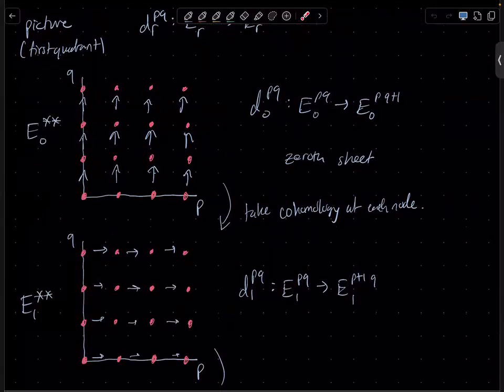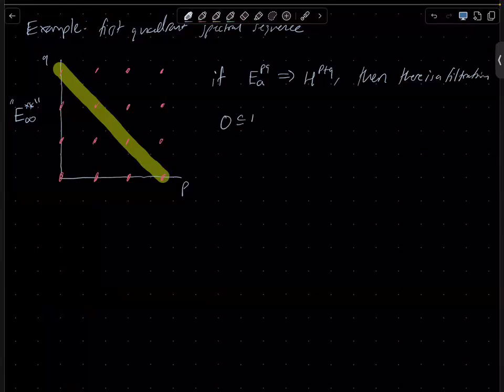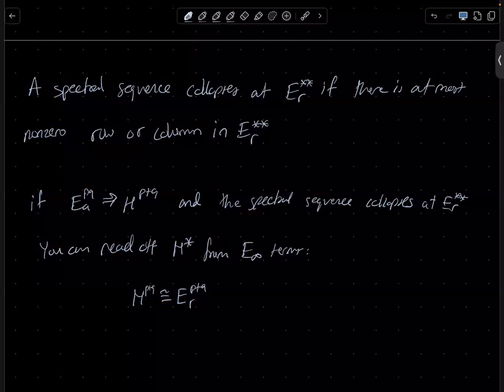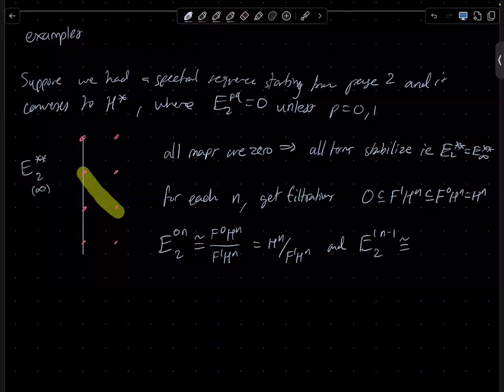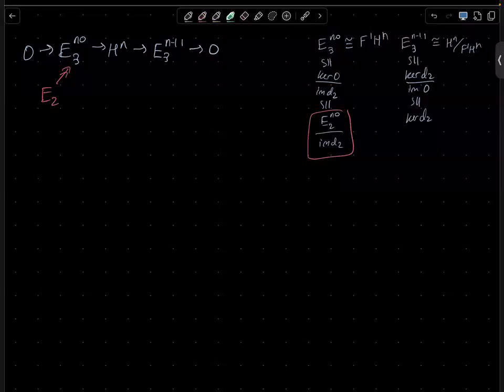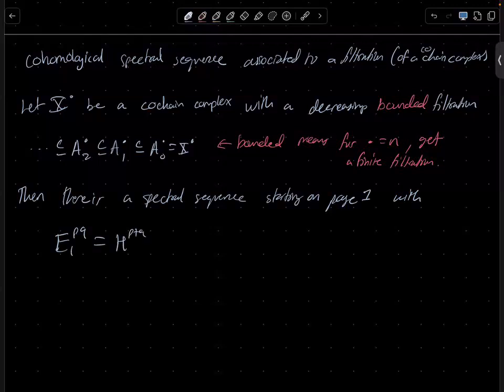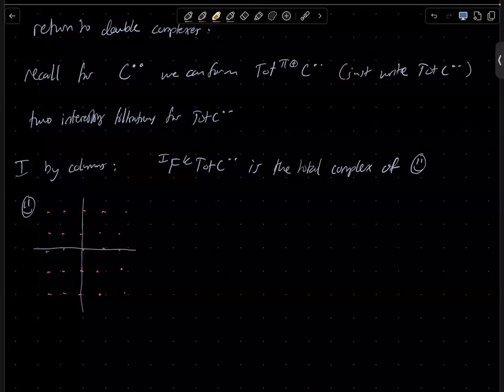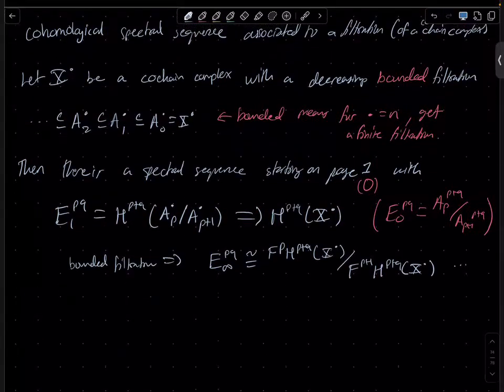homological algebra 6